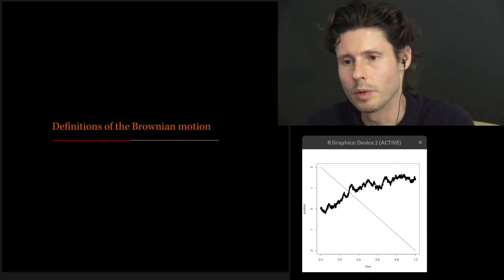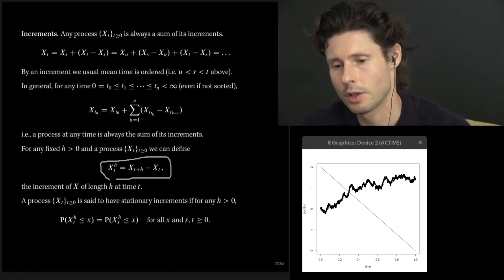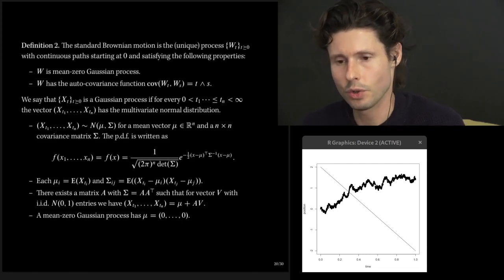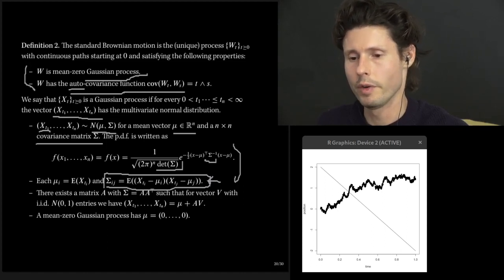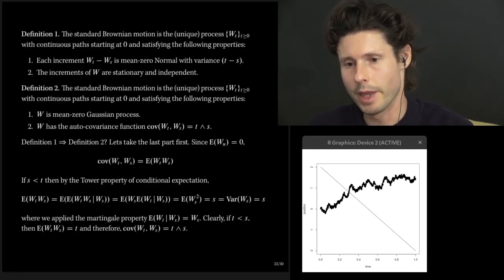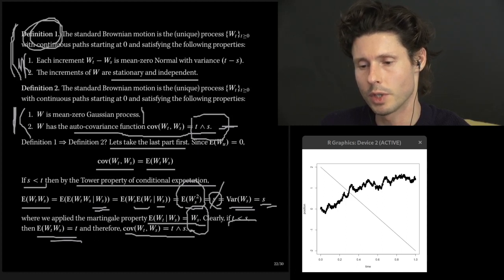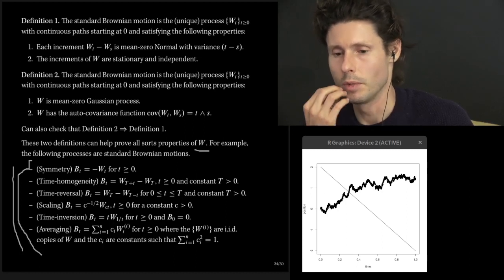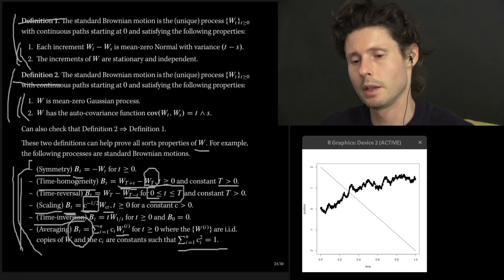160B Lecture 13. Part 3. Useful definitions of the Brownian motion.